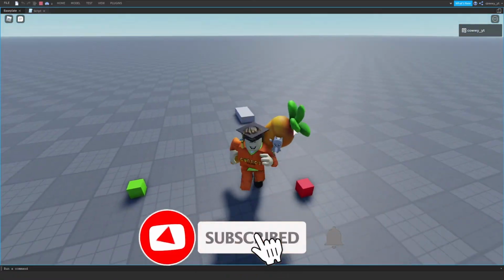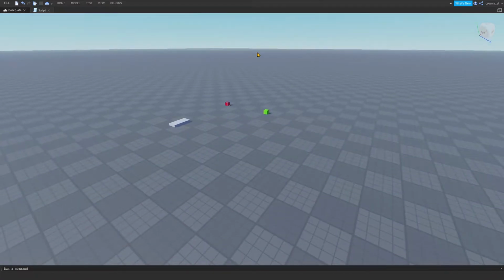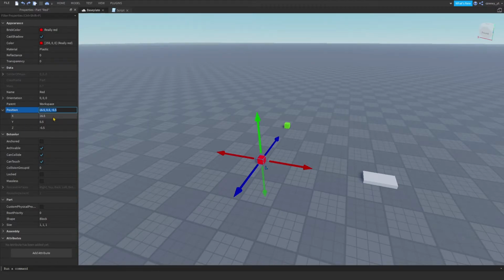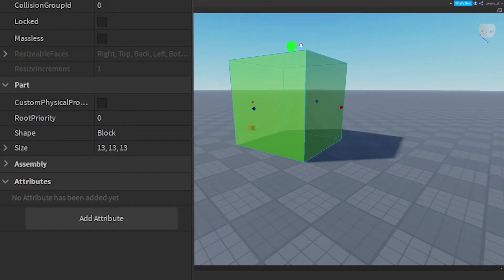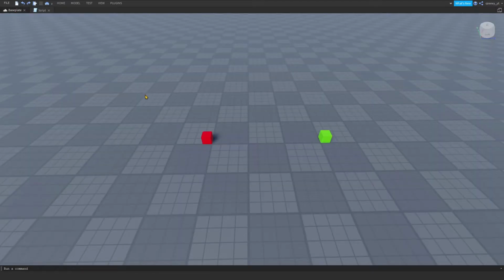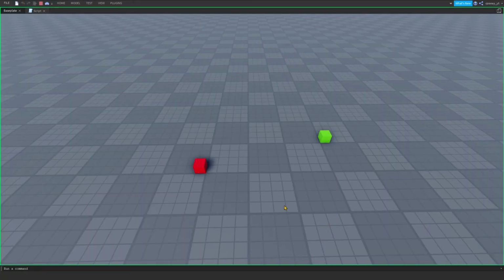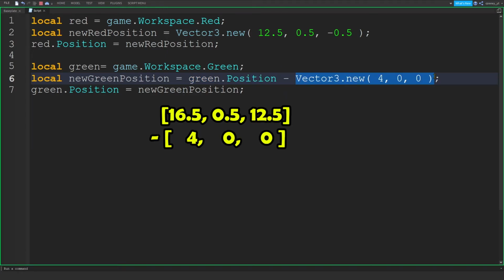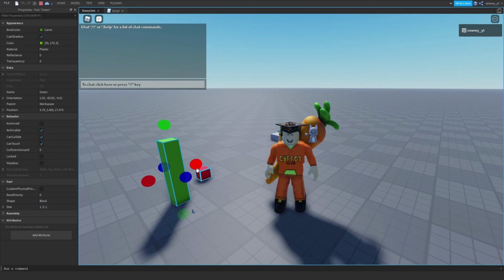Roblox Studio Tutorial | How to use Vector3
In this video you will learn what is Space inside of Studio and what is Vector3 and how you can use it to move parts around using script.